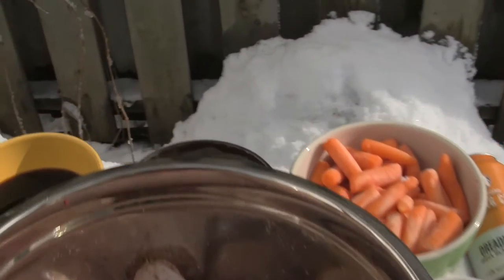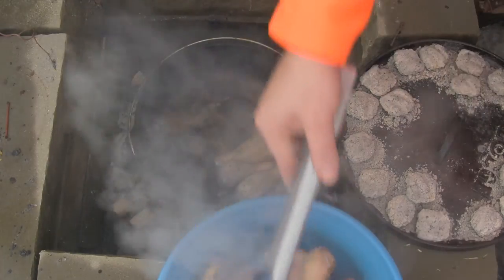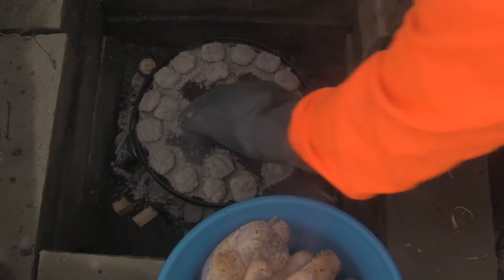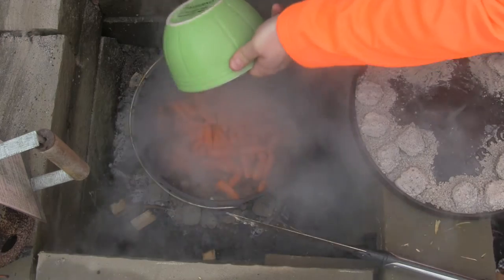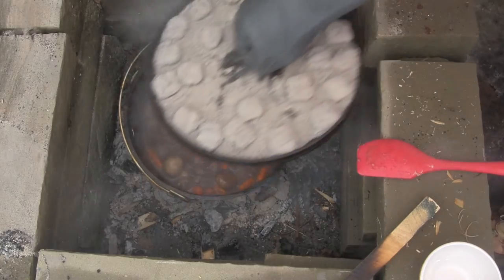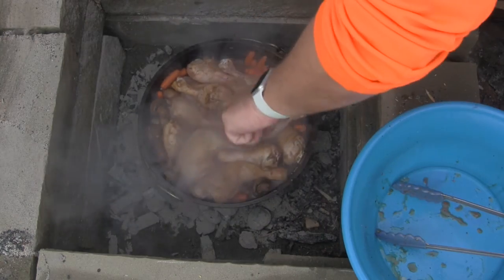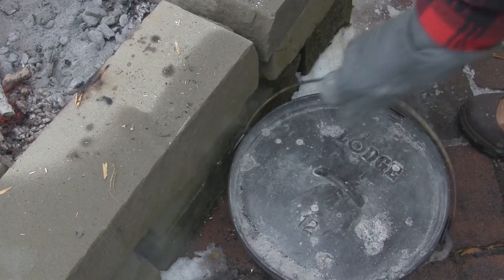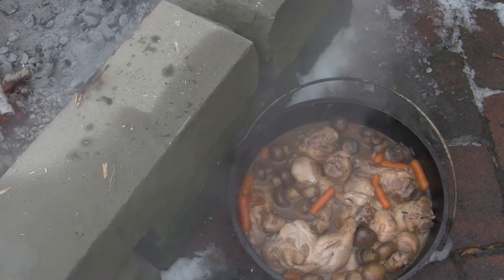Balsamic Braised Chicken In a Cast Iron Dutch Oven Outdoor Cooking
What better way to get some outdoor cast iron dutch oven cooking is after a snow storm. After my shoveling was done, I headed out back and got the firepit going.

I was going to make a Balsamic Braised Chicken dish. But stumbled onto this variation which included not only Balsamic, but red wine & apple cider vinegar. With some basic mushrooms & carrots, I quickly ran to the store to get the right supplies.

Cooking in the winter has been a challenge for me, where I always underestimate the amount of coals required. I'd say this was a 3 chimney dish. I ended up burning some softwood to get the firepit somewhat dry and some hard wood coals just to extend the cooking time.

What you need to make this dish which will take about 90 min to complete.

4 Pounds of Chicken
2 pounds of mushrooms, I used white & baby bellas
5 servings of carrots. I used frozen baby carrots which added a lot of moisture to the sauce, so you may skip the next item.
2 cups of chicken broth
3 cloves of garlic
1 onion
2 tb flour
3/4 cup balsamic vinegar
1/4 cup red wine vinegar
1/4 cup apple cider vinegar

Season the chicken with salt & pepper and brown it in the dutch oven in batches.

Then remove the chicken and get those veggies in to soften up.

After 15-20 min, we added our flour to thicken the sauce and added our vinegar mix and broth (if necessary).

Once the mixture is warmed up, throw in the chicken and let it cook for an hour or until the meat starts to fall off the bone.

We paired this dish with a Black IPA from Tatamagouche Brewing. I thought that the darker malts & hop profile similar to an American Pale Ale would partner well with the vinegar. And sure enough, the combination of the two cancelled each other out and you end up with a pleasant dish and beverage.

UPLOAD SCHEDULE
Friday = Friday Night Hangout 8:30PM EST LIVE Stream
Sunday - Monday = New upload